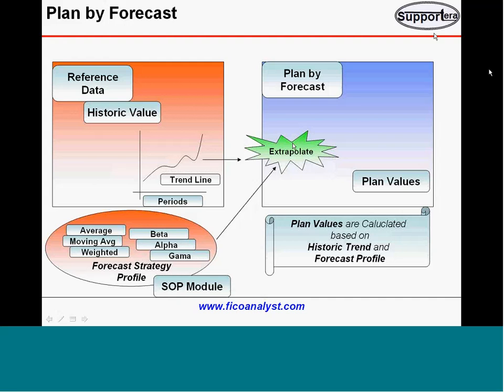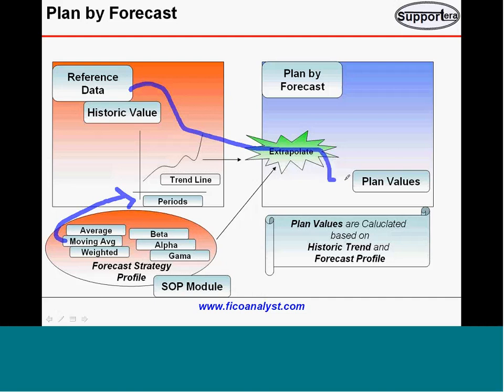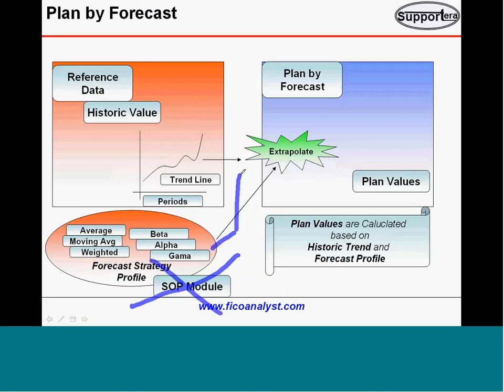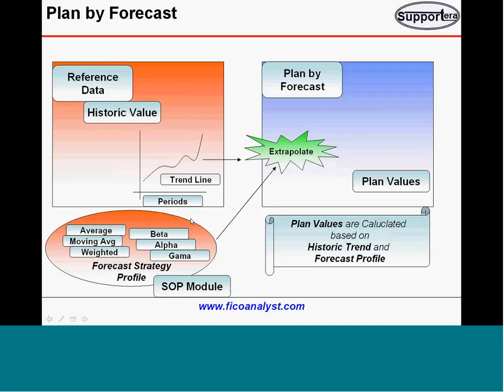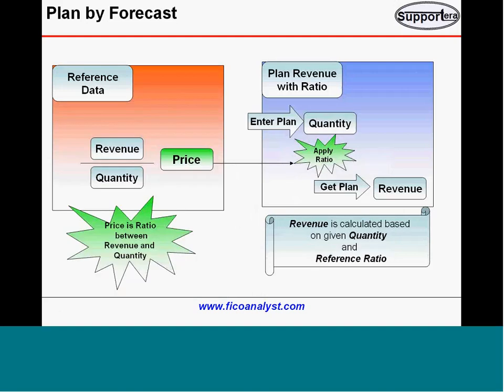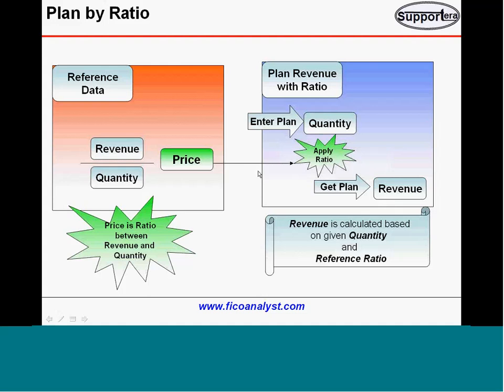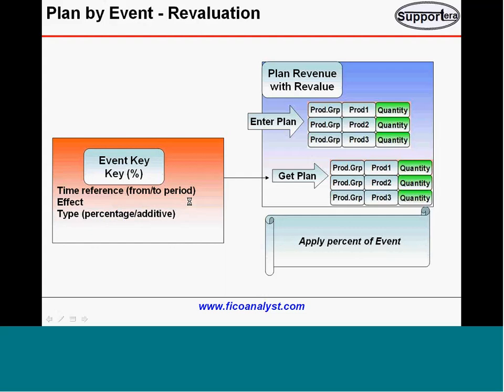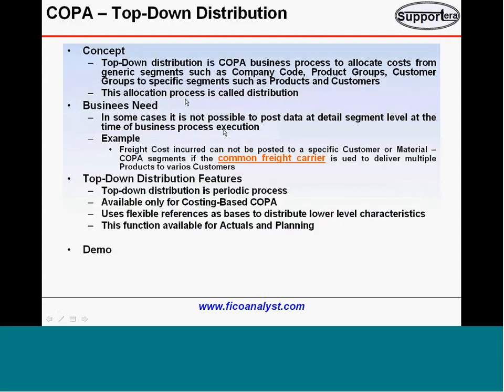SAP COPA Planning Part3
SAP COPA Planning. I have passion for Training! I promise wide / depth business process knowledge and you will have top notch learning experience